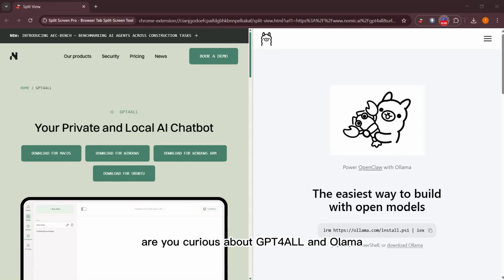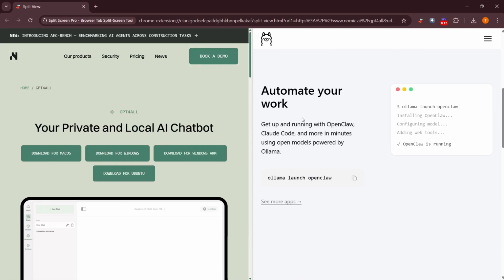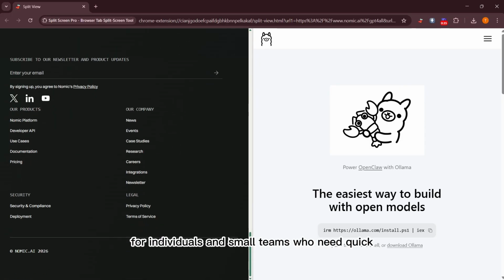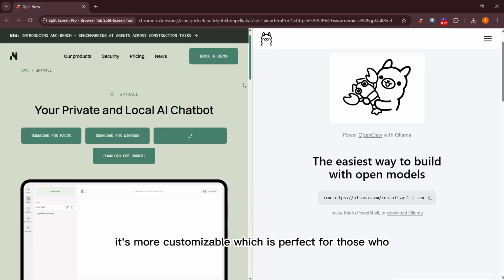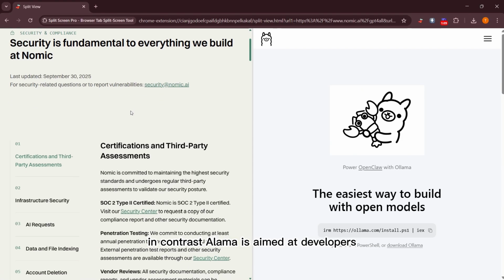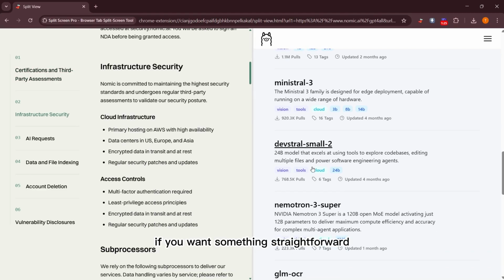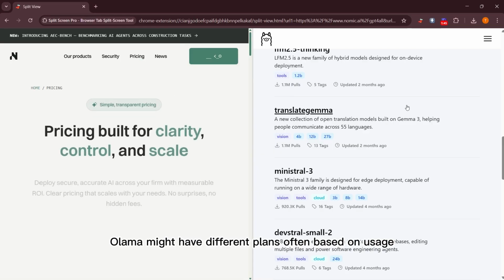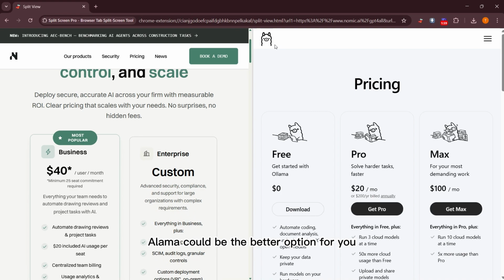GPT4All VS Ollama Choose Your AI Tool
**gpt4all vs ollama: A Comprehensive Comparison**

If you're searching for:
- gpt4all vs ollama comparison
- gpt4all features vs ollama features
- gpt4all vs ollama performance
- how to choose between gpt4all and ollama
- gpt4all vs ollama use cases
- gpt4all vs ollama pricing
- gpt4all vs ollama pros and cons
- gpt4all vs ollama review
- gpt4all vs ollama for beginners
- gpt4all vs ollama tutorial

In this video, we dive deep into the gpt4all vs ollama debate, providing you with a thorough analysis of both platforms. We'll explore their features, performance, and pricing to help you decide which option is best for your needs. Whether you're a beginner or an experienced user, our step-by-step guide will equip you with the knowledge to make an informed choice.

Key topics covered in this video include:
- gpt4all vs ollama features
- how to set up gpt4all and ollama
- fixing common issues with gpt4all and ollama
- tutorial on using gpt4all vs ollama effectively
- comparing gpt4all and ollama for specific tasks
- troubleshooting gpt4all and ollama
- setup guide for gpt4all and ollama